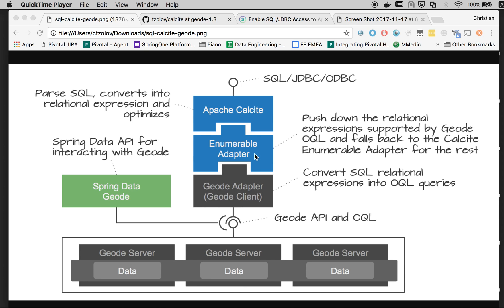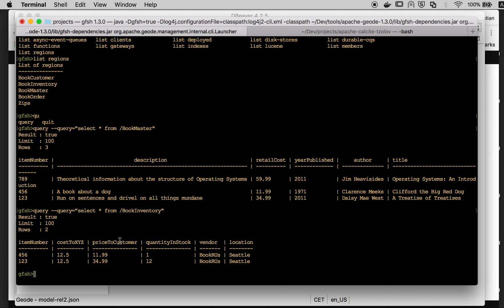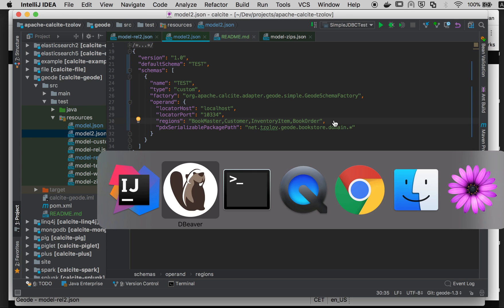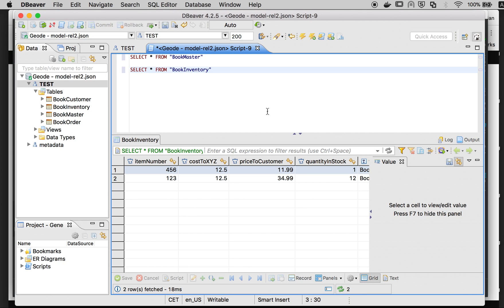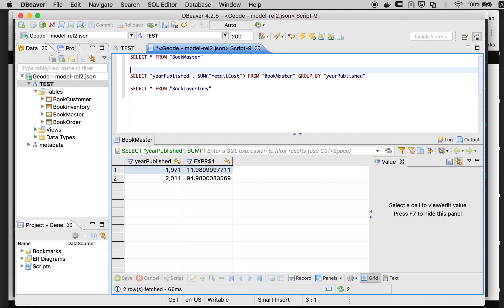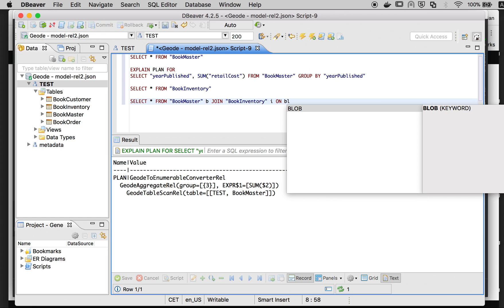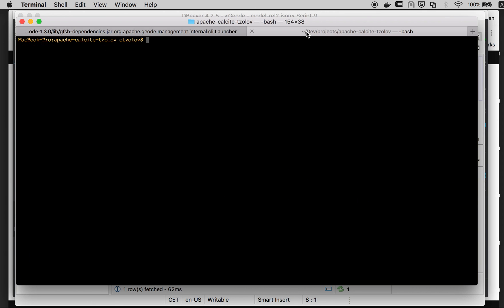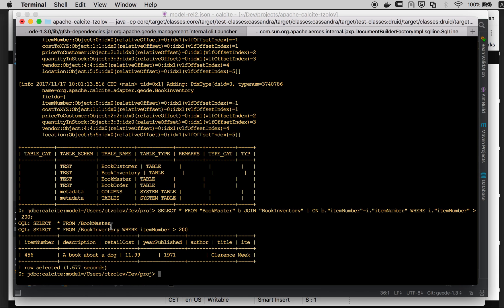SQL/JDBC access to Apache Geode and GemFire (DBeaver)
Show how connect third party data management tools such as DBeaver [2] to Apache Geode & GemFire using the Apache Calcite Geode JDBC adapter [1]